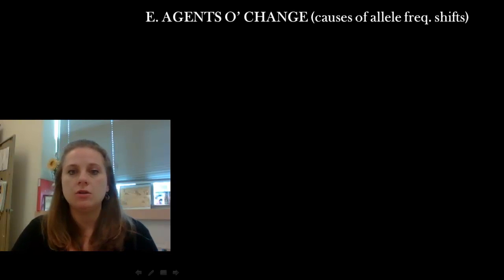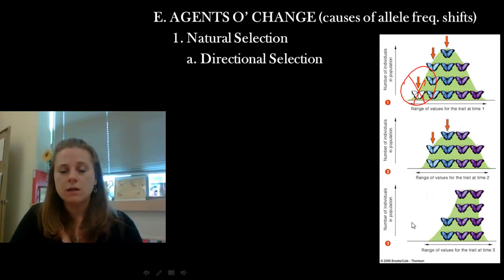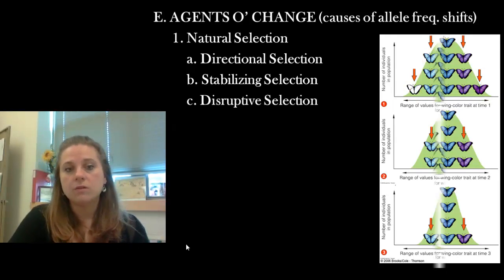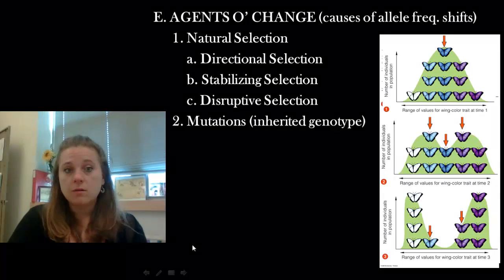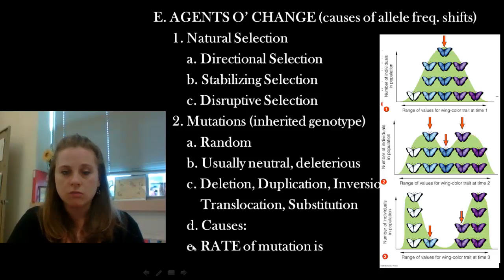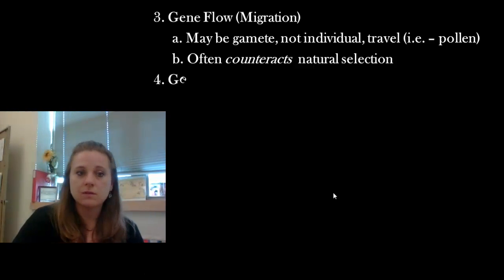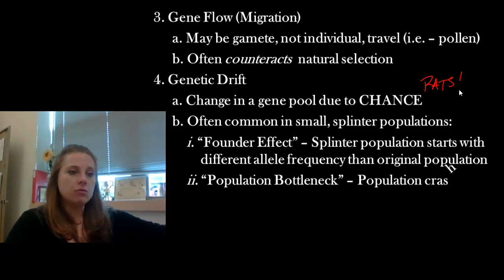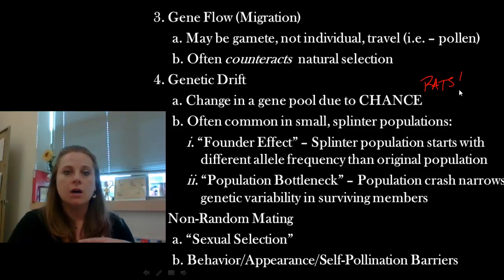Advanced Biology Unit 8.5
Agents of Change in Gene Frequencies